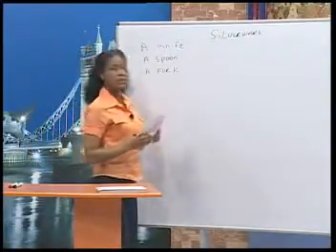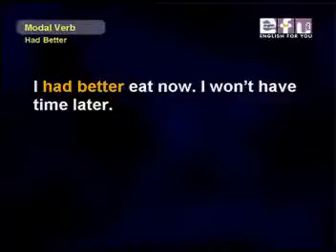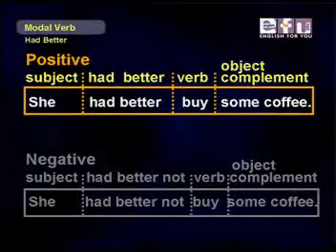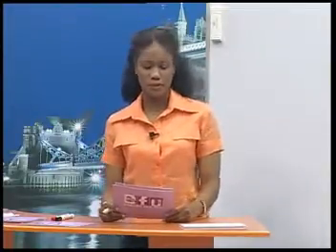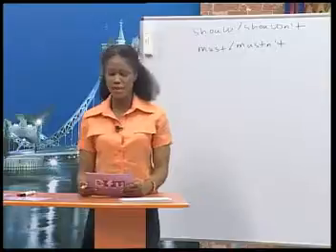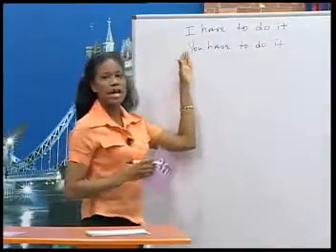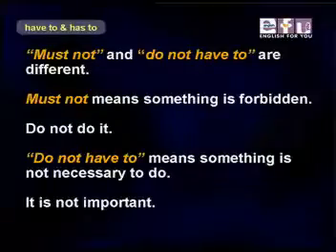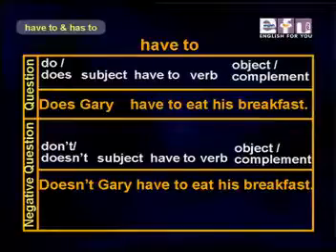CD 40 What's for dinner